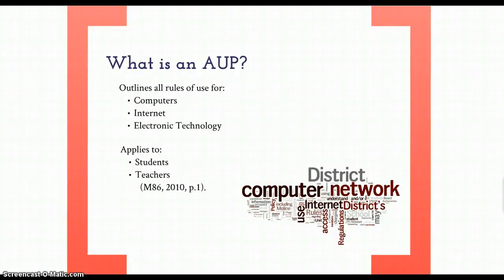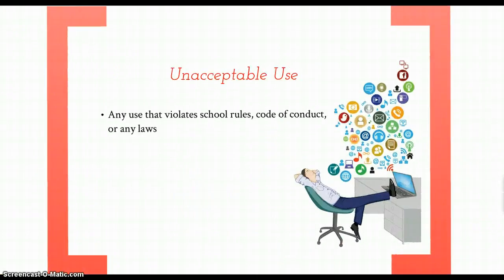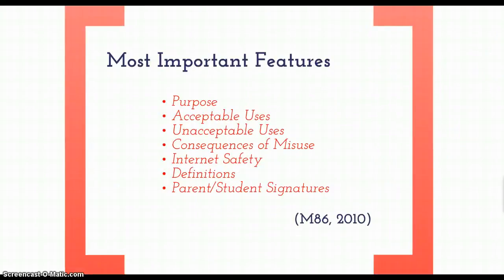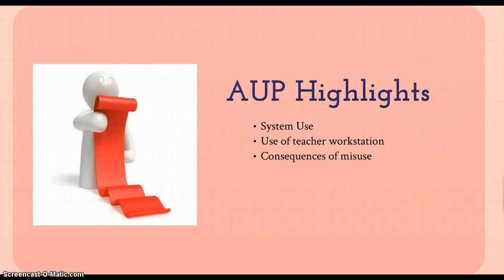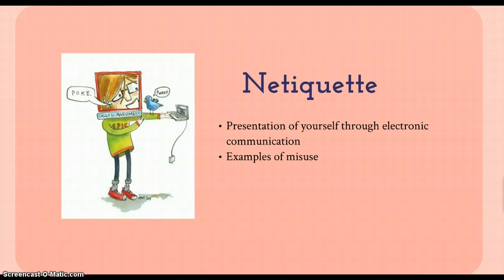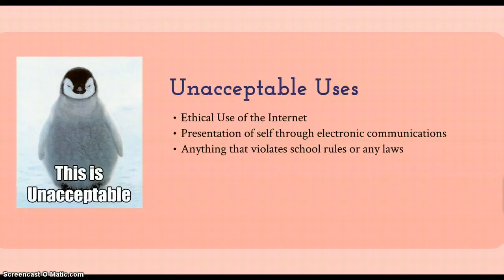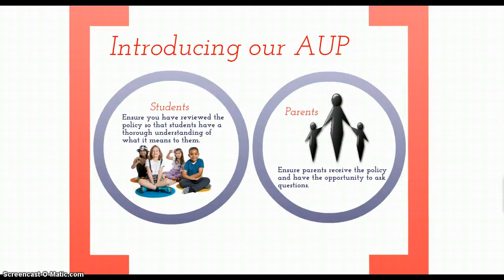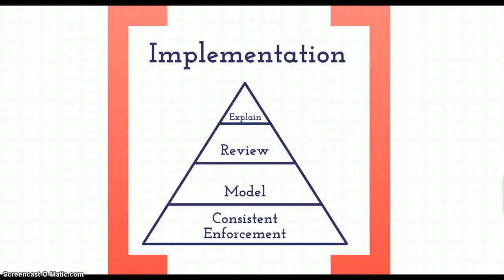AUP: A Primer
EDTC630 Acceptable Use Presentation